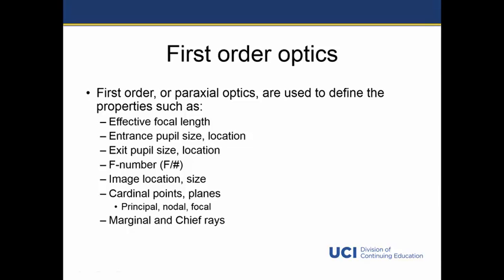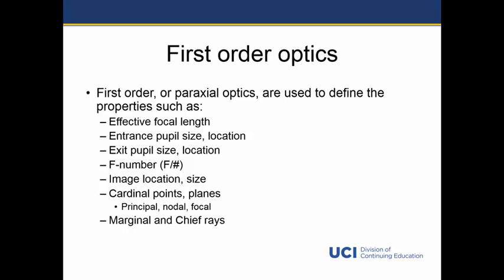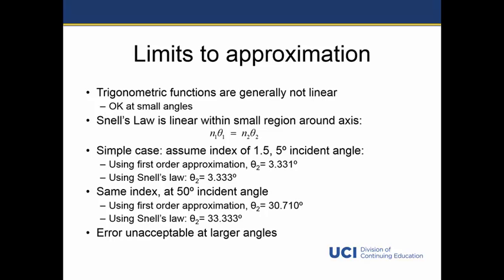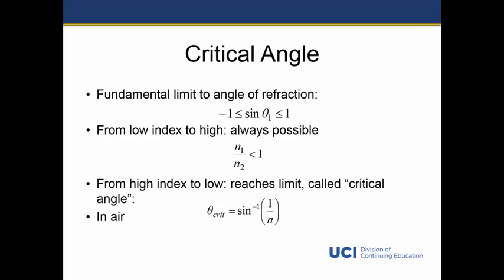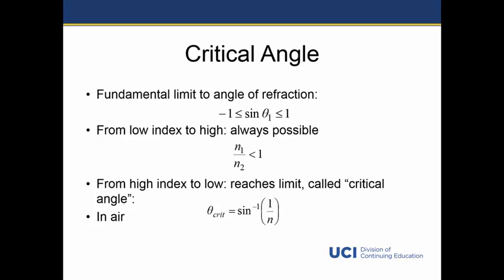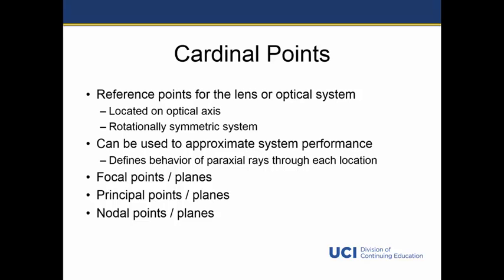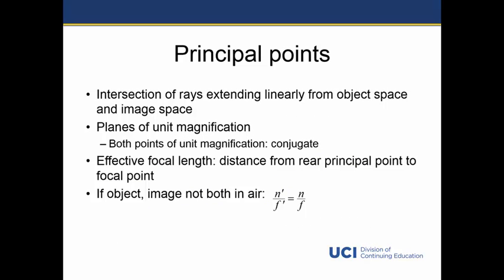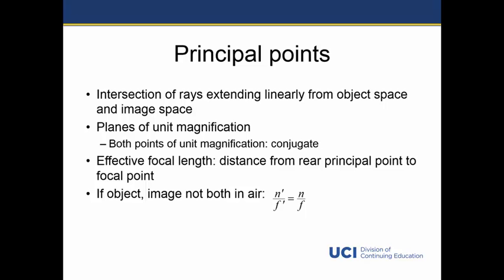Lesson 1 9